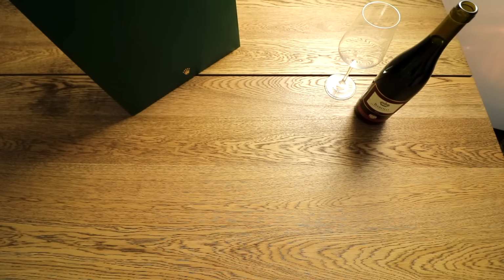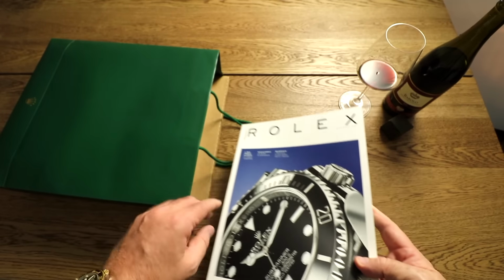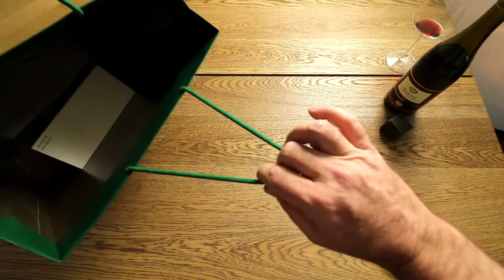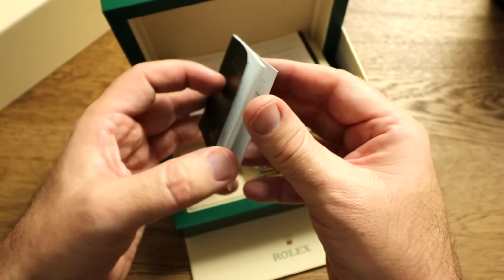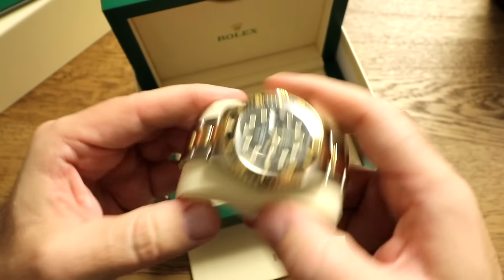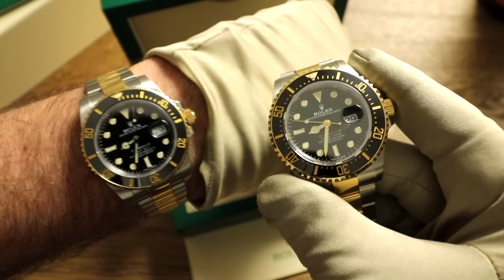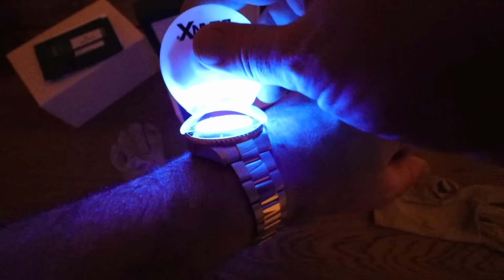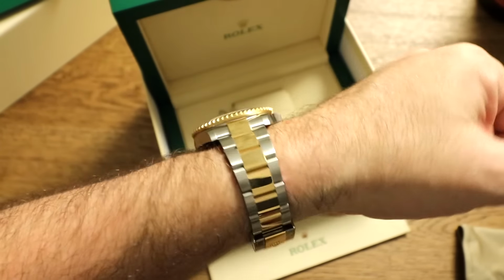Rolex Sea-Dweller - 126603 - Unboxing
Unboxing my new Two Tone Sea Dweller by Rolex and drinking some wine... of course!